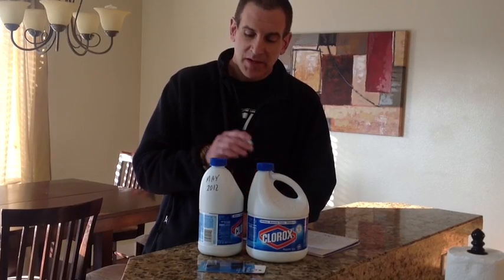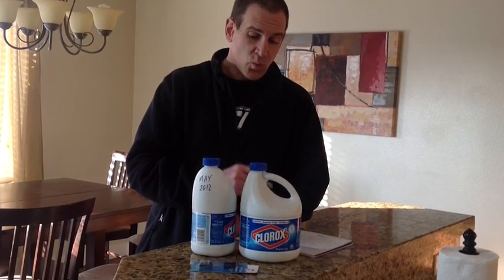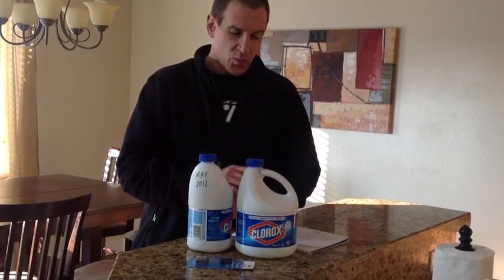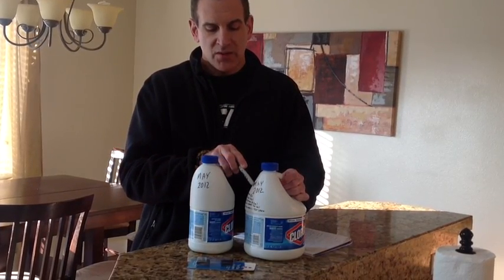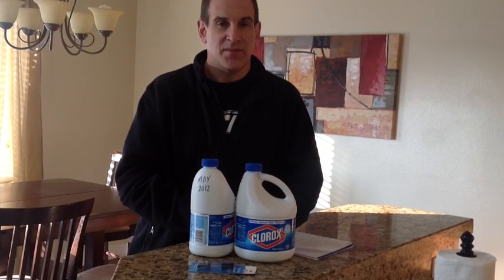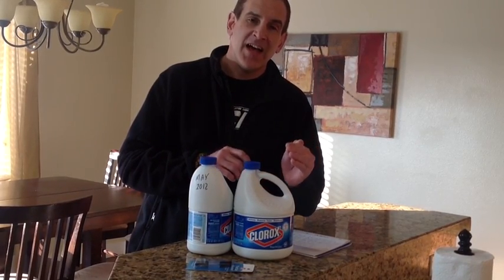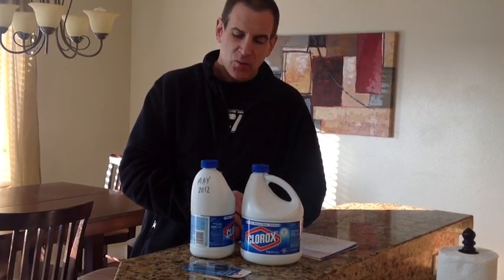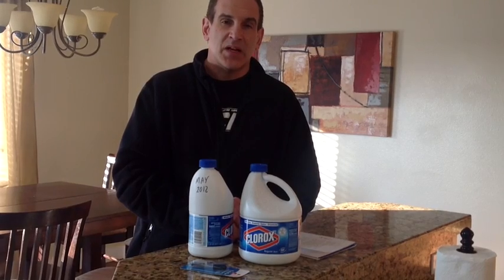Survival Skills 101: Clorox!! How to Purify/Disinfect Water.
A detailed discussion about the benefits and the pitfalls of using Clorox to disinfect/purify/decontaminate water during a disaster scenario. This is generally for water that you get from a tainted outdoor water source or a contaminated city source. It generally won't be "pure" but it will be "disinfected" from harmful waterborne disease. The World Health Organization estimates that 1.8 Million People a year die from contaminated water!

Remember: It's important to also have a number of clean containers on hand to hold  water.  Nothing is more annoying then not having clean containers to hold the water that you worked so hard to disinfect.